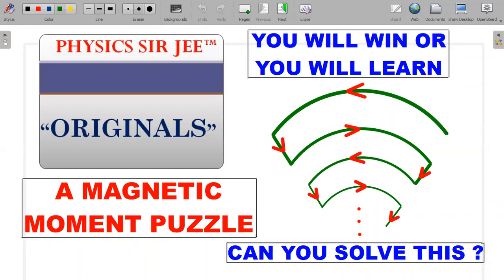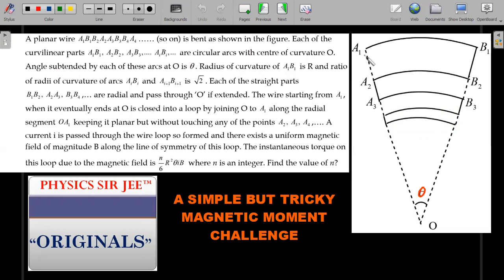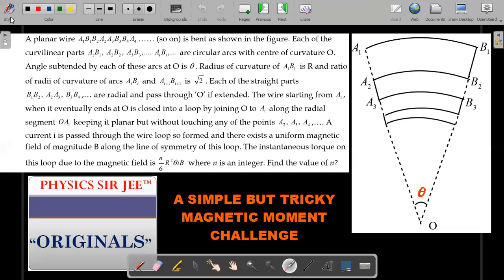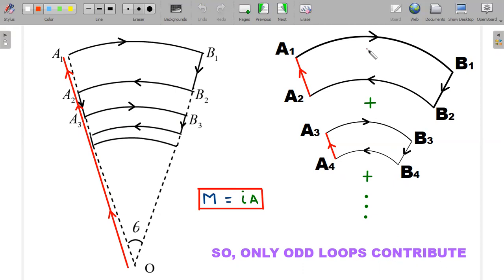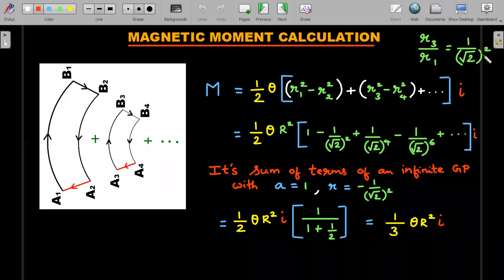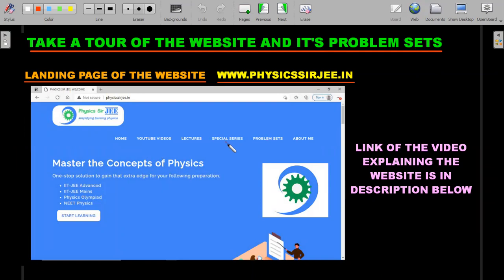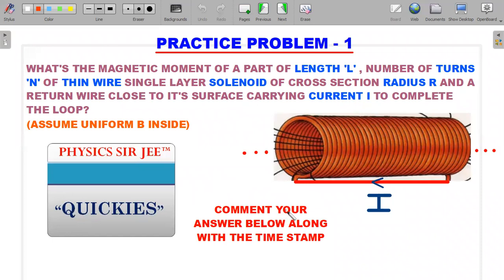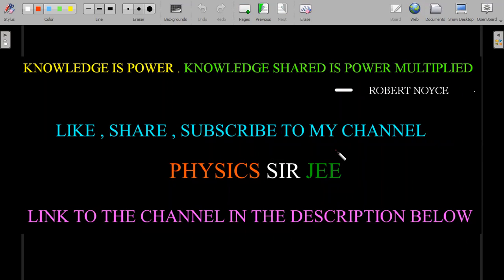[JEE ADVANCED] PHYSICS SIR JEE ORIGINALS | MAGNETIC MOMENT PUZZLE | INFINITE LOOP ELECTROMAGNETISM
DON'T MISS THE 3 PRACTICE PROBLEMS AT THE END.A SIMPLE YET INTRUIGING MAGNETIC MOMENT PUZZLE. A MUST WATCH VIDEO SOLUTION.

HERE'S THE PLAYLISTS LINK FOR OTHER "ELECTROMAGNETISM" CHALLENGES 👇 USING UNIQUE METHODS

CHAPTERS :
0:00 INTRO
0:37 PROBLEM STATEMENT
4:10 ANALYSING THE LOOPS
6:25 MAGNETIC MOMENT CALCULATION
3:08 BUILD-33 EXPLANATION
8:20 PHYSICSSIRJEE.IN WEBSITE
9:14 HOW TO FOLLOW ME ON SOCIAL MEDIA?
9:47 PRACTICE PROBLEM-1
10:44 PRACTICE PROBLEM-2
11:18 PRACTICE PROBLEM-3
12:08 OUTRO